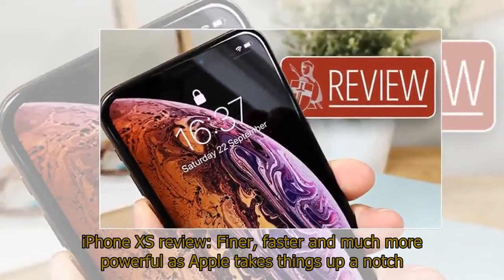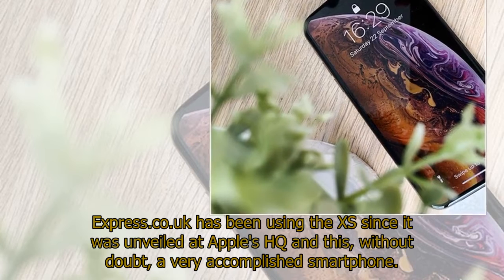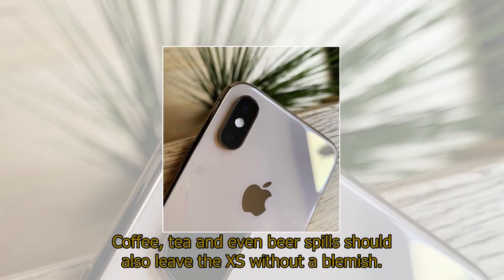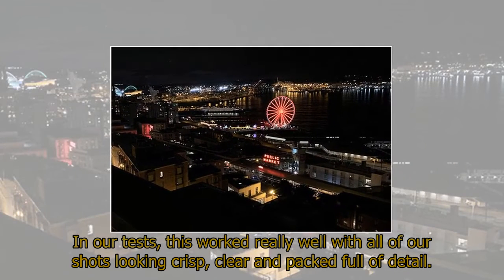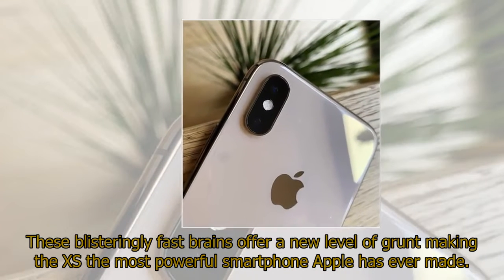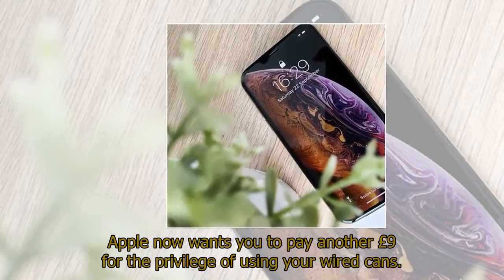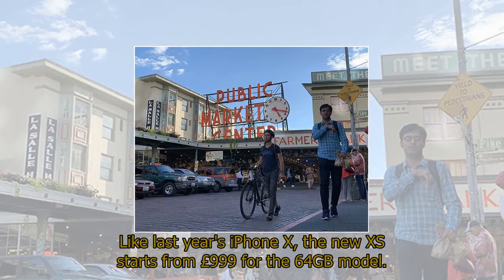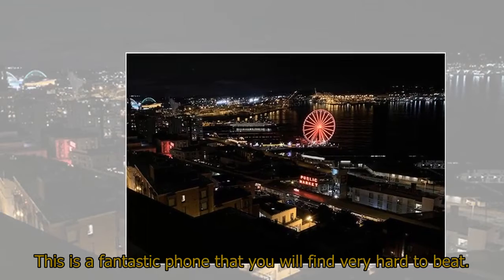iPhone XS review: Finer, faster and much more powerful as Apple takes things up a notch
iPhone XS review: Finer, faster and much more powerful as Apple takes things up a notchTHE iPhone XS is the latest smartphone to come from Cupertino with Apple featuring some decent updates including an improved camera, more power and extra storage. If you are thinking of buying one of these latest Apple devices, here’s our full iPhone XS review.APPLE iPHONE XS REVIEW - from £999FOR - Blistering performance • Improved cameras • More robust design • Best facial recognition on the market • Bigger internal storageAGAINST - Still very expensive • No fast charger in the box • Cheaper iPhone XR could offer better valueIf you’re looking to upgrade your iPhone it seems now is a very good time.Apple has unleashed three new devices on the world with the iPhone XS, larger XS Max and slightly cheaper XR all being unveiled during the firm’s Cupertino keynote earlier this month.With this expansive lineup of devices, it seems Apple is catering for all tastes with the XS Max offering a huge display and the XR bringing an all-screen design for a little less money.So what about the iPhone Xs?This new device sits somewhere between the two with it offering top-end specs but with a smaller screen than both the 6.5-inch XS Max and 6.1-inch XR.Express.co.uk has been using the XS since it was unveiled at Apple's HQ and this, without doubt, a very accomplished smartphone.With an almost identical design to last year’s iPhone X, you get a huge huge 5.8-inch display in a device that’s physically smaller than the 5.5-inch iPhone 8 Plus.This beautiful OLED screen stretches across almost the entire front of the device with only the small notch at the top breaking the seamless flow.Apple’s Super Retina display is bright, crisp and clear.Content punches through the screen with ultimate clarity and things are made even better as you can now watch shows and movies in Dolby Vision and HDR10.There’s also the usual True Tone technology which changes the shade of the display depending on the light